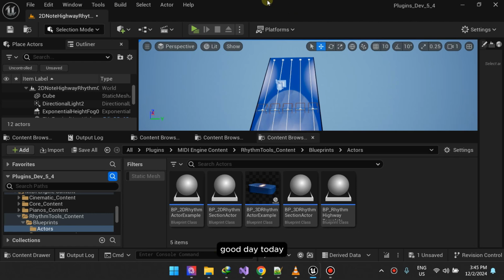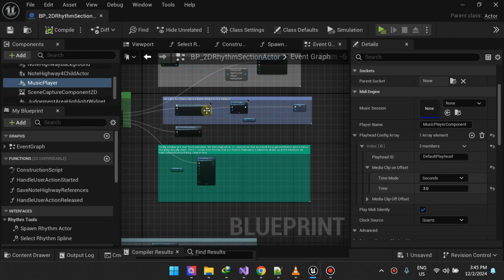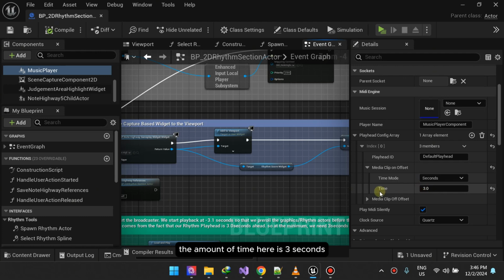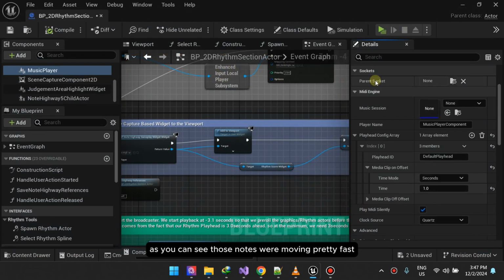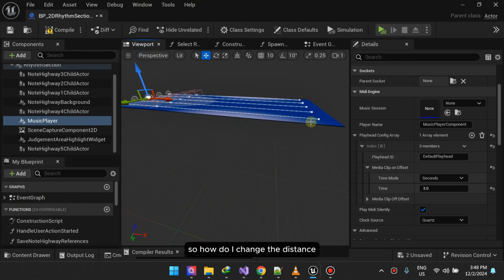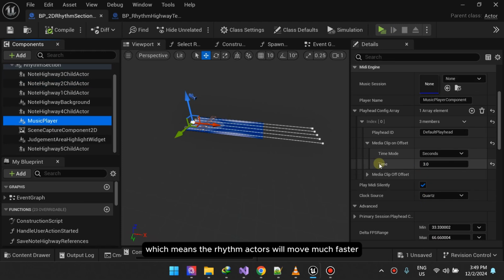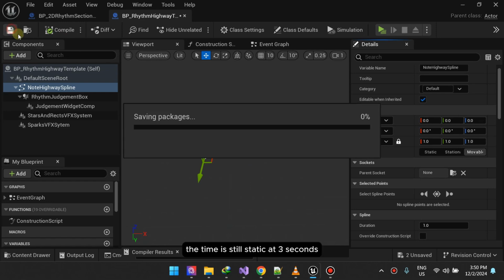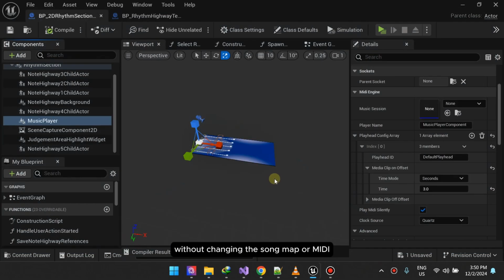Unreal Engine: Change Rhythm Game Midi Notes Speed | MidiEngine 3.4 | Note Highway Games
This video covers a few ways to increase the speed of midi notes on a rhythm game.